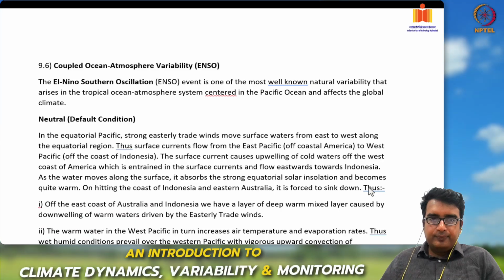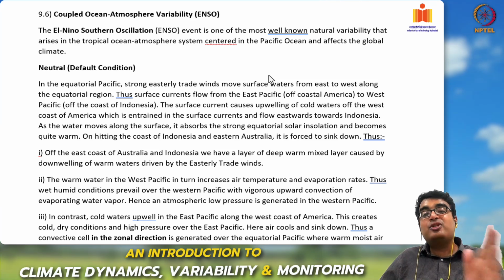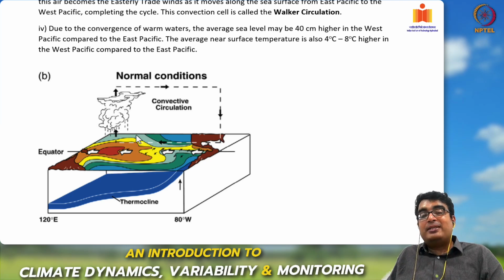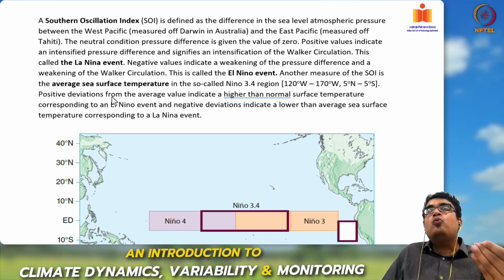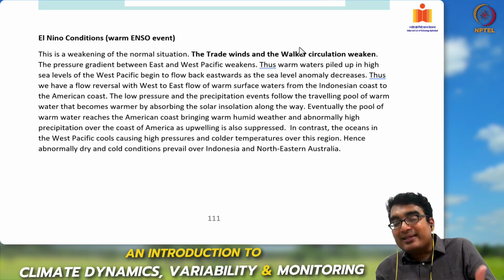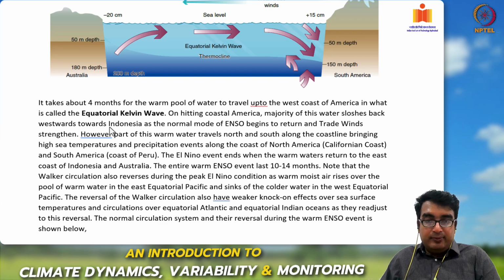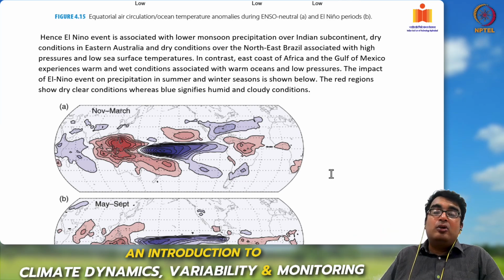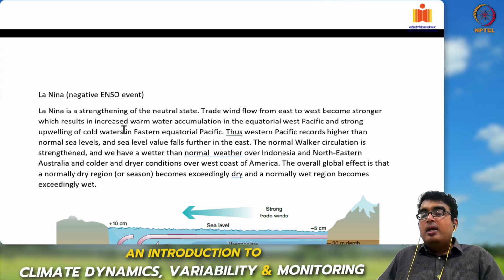COUPLED OCEAN - ATMOSPHERE VARIABILITY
El-Nino Southern Oscillation (ENSO), Walker Circulation, Southern Oscillation Index (SOI), El-Nino Conditions